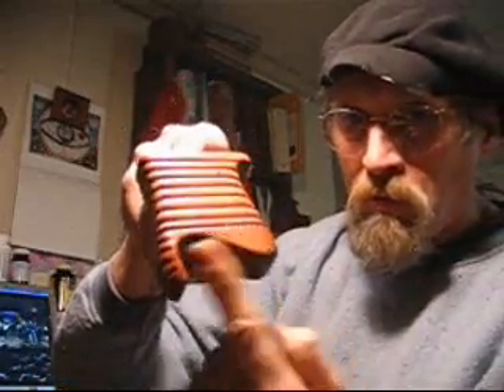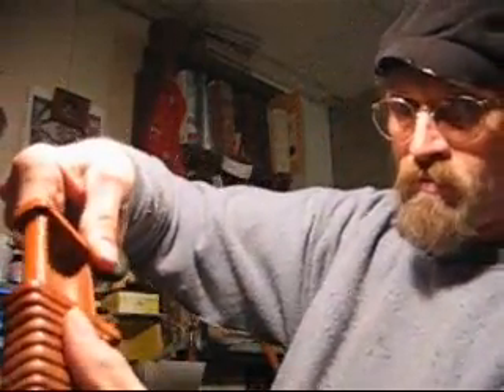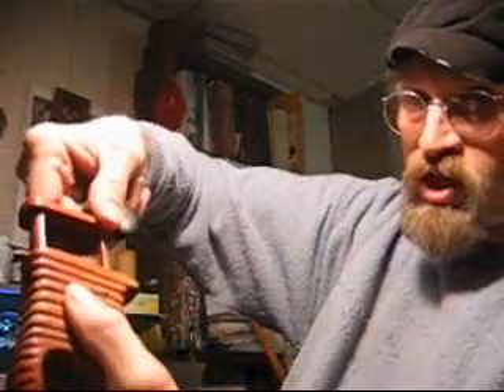A GREAT New Percussion Instrument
This is me, Steve S, Smith , demonstrating my patented , pocket-size, percussion instrument. I designed , created, patented and now play it here for YOU ! Enjoy.